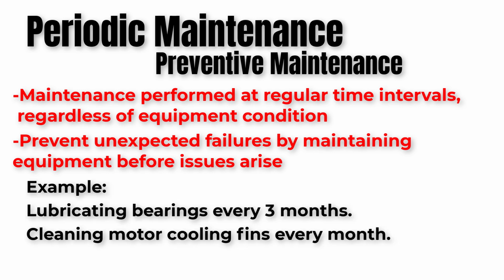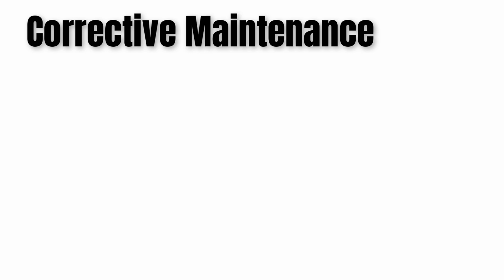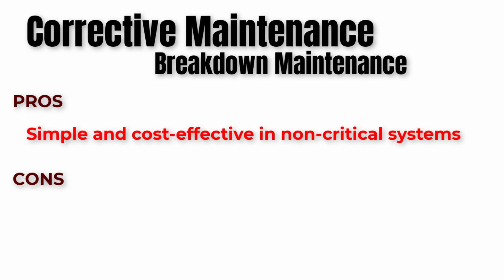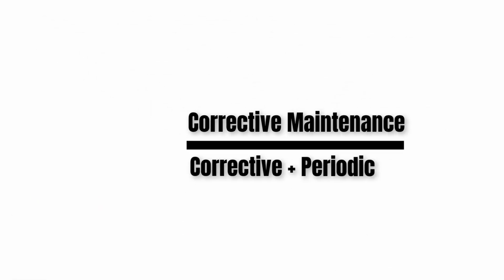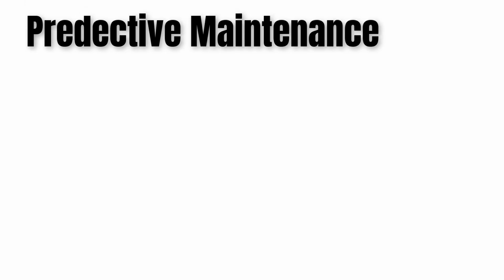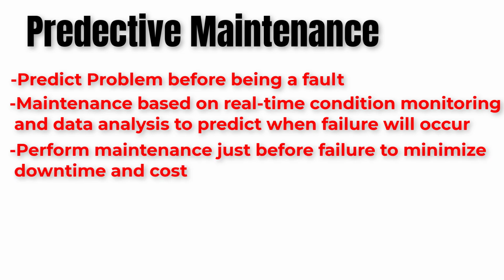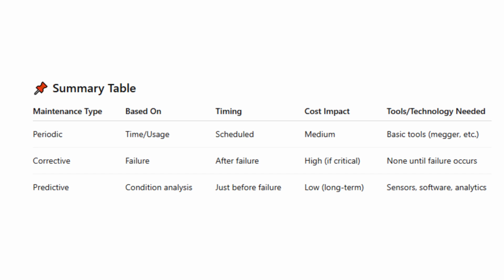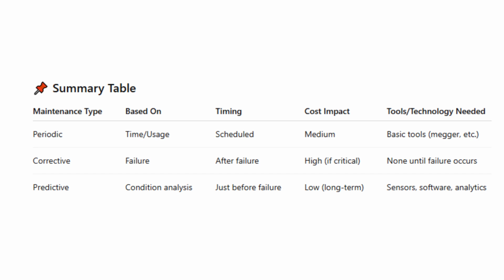Types of Maintenance in Electrical Engineering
In this video, we explain the three main types of maintenance: periodic, corrective, and predictive. You’ll learn the purpose of each type, how they are applied in industry, and the benefits of using the right maintenance strategy to reduce downtime and improve efficiency.